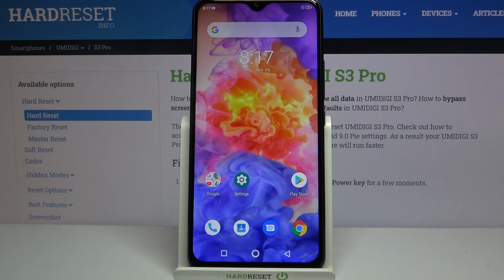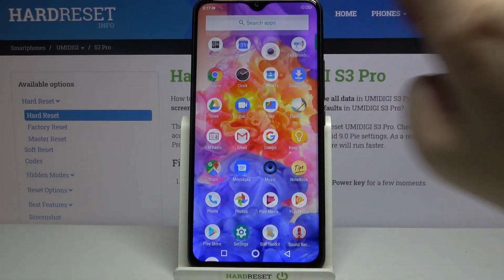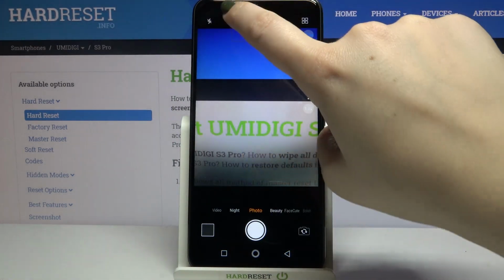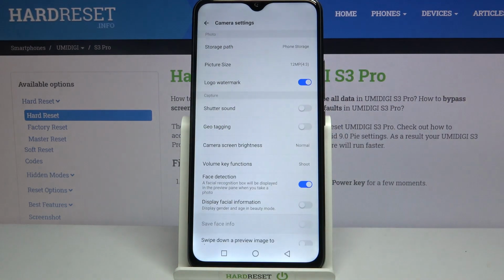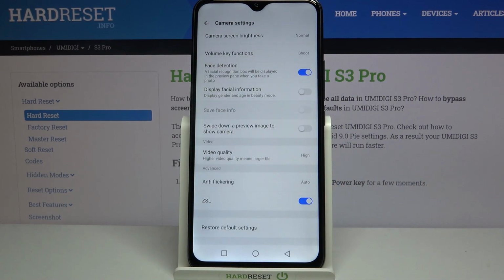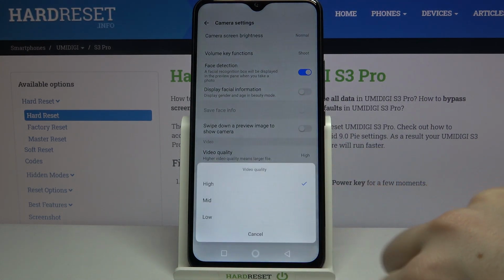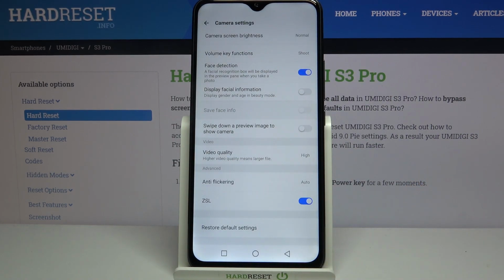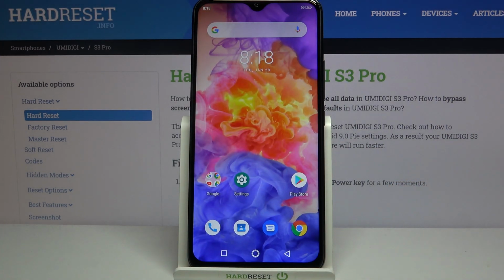How to Change Video Quality in UMIDIGI S3 Pro – Camera Settings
Are you wondering to discover how to change video quality in UMIDIGI S3 Pro? Do you want to find out the option that allows you to customize video quality in UMIDIGI S3 Pro? We are coming with the tutorial, where we teach you how to successfully switch the video resolution in UMIDIGI S3 Pro. If you wish to find out how to change video quality in your Umidigi device, stay with us and watch how to get access to the settings that allow you to enable FHD videos in UMIDIGI S3 Pro smoothly. Let’s use the attached instructions and change the video quality in UMIDIGI S3 Pro within a couple of seconds. Visit our HardReset.info YT channel and watch many useful tutorials for UMIDIGI S3 Pro.

How to record videos in FHD in UMIDIGI S3 Pro? How to activate FHD videos in UMIDIGI S3 Pro? How to enable FHD videos in UMIDIGI S3 Pro? How to use FHD in UMIDIGI S3 Pro? How to record high quality videos in UMIDIGI S3 Pro? How to choose FHD resolution in UMIDIGI S3 Pro?